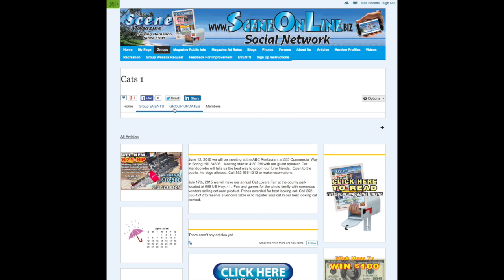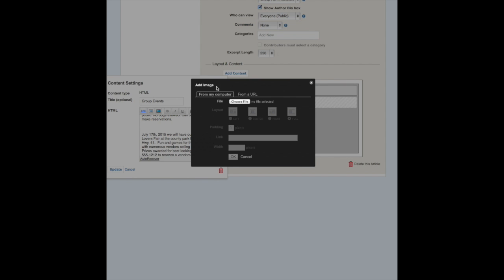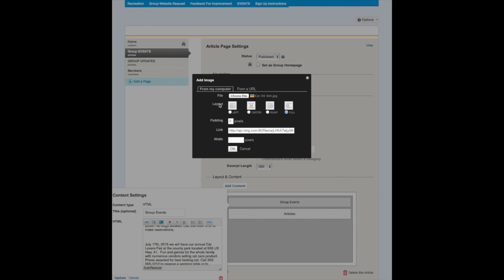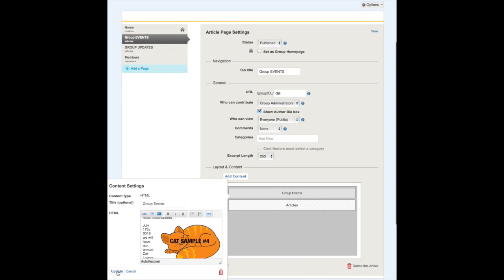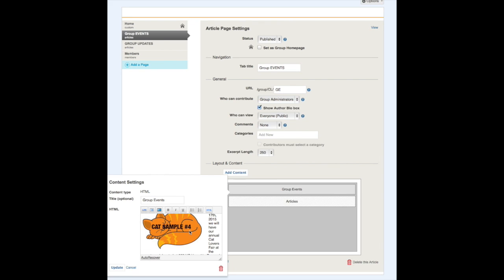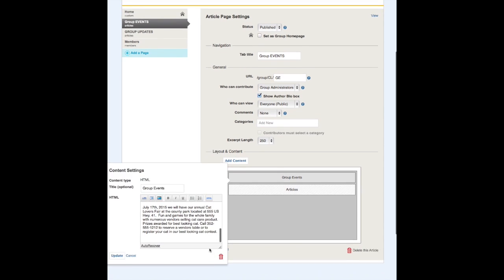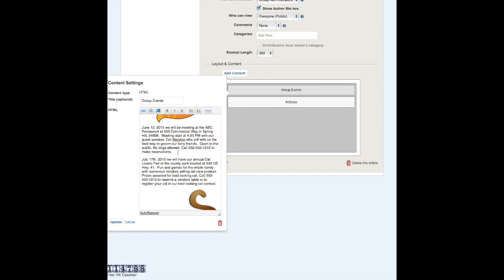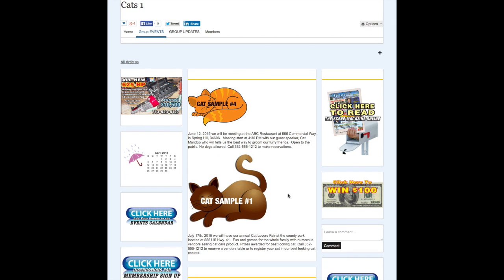Group Instruction 03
This video is about Group Instruction 03